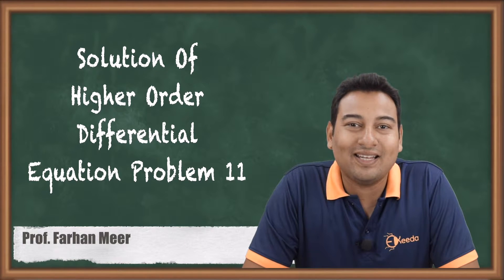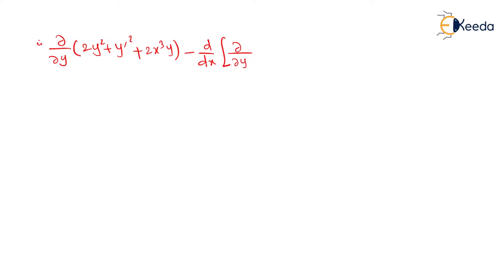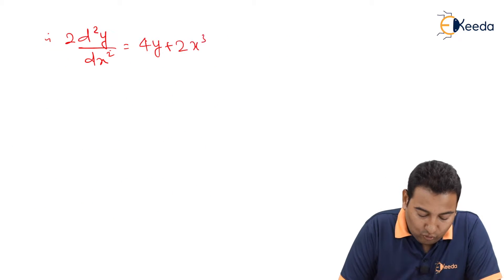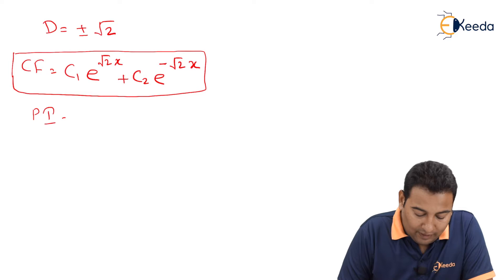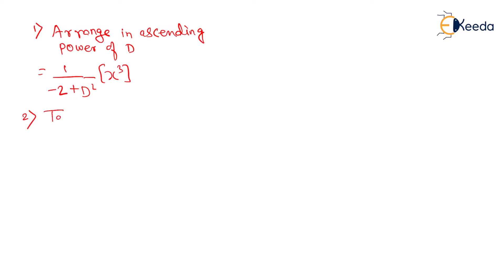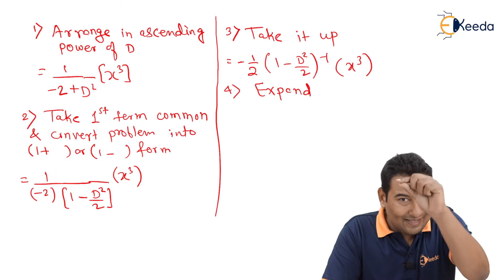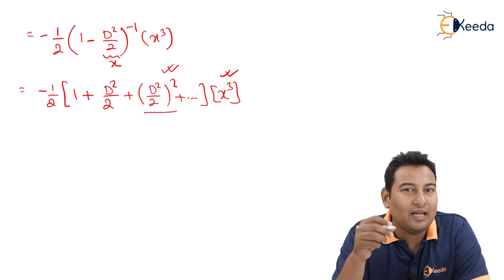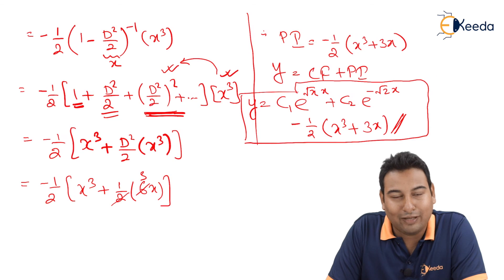Solution of Higher Order Differential Equation Problem 11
Video Name -Solution of Higher Order Differential Equation Problem 11

Happy Learning!